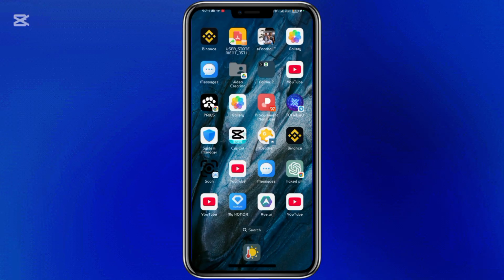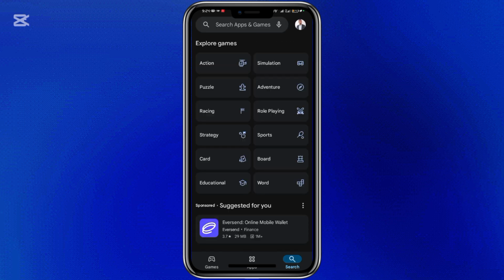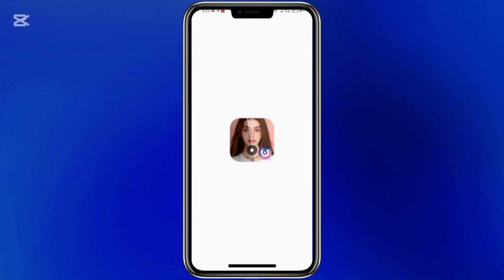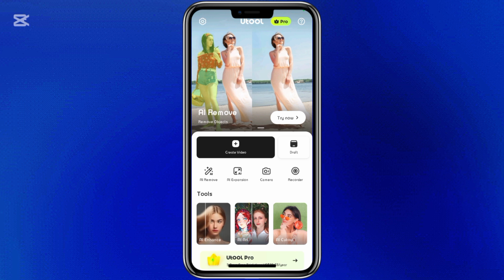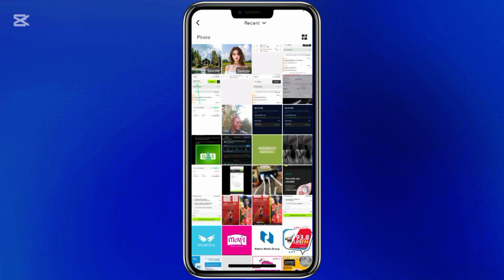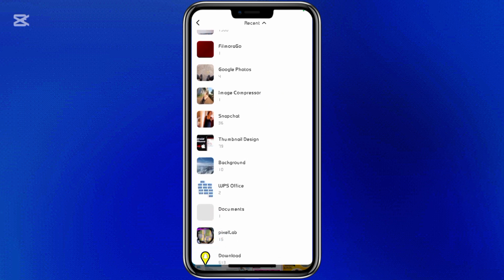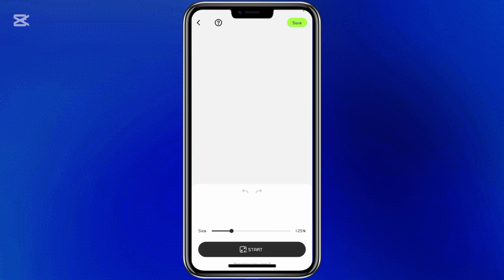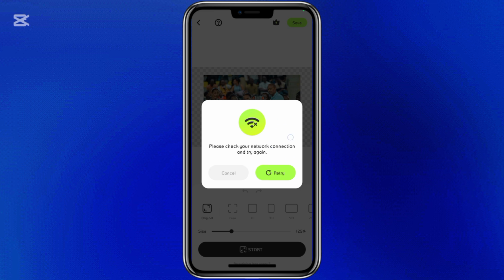How to Use AI to Enhance Video Editing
Hey everyone! In this video, we're exploring the exciting world of AI-powered video editing. Artificial intelligence is rapidly transforming the video editing landscape, offering powerful tools and features that can streamline your workflow, enhance your creativity, and produce stunning results. Whether you're a professional video editor or just someone who enjoys creating videos for fun, AI can significantly boost your editing capabilities.  We'll cover a range of AI-driven tools and techniques, showing you how they can revolutionize your video editing process.

AI is making its way into almost every aspect of video editing, from simple tasks like automatic color correction to more complex operations like object tracking and style transfer.  One of the most significant applications of AI in video editing is in automated editing.  AI algorithms can analyze your footage and automatically identify key moments, suggest edits, and even create entire video sequences for you.  This can save you a tremendous amount of time and effort, especially when working with large amounts of footage. We'll demonstrate how these automated editing tools work and how you can customize their output to match your creative vision.

Another area where AI is making a big impact is in video enhancement.  AI-powered tools can upscale low-resolution footage, remove noise and artifacts, and even enhance the overall quality of your videos.  This is incredibly useful for restoring old footage, improving the quality of videos shot on older devices, or simply making your videos look more polished and professional.  We'll show you examples of how AI can enhance video quality and discuss the different AI upscaling and noise reduction techniques available.

AI is also revolutionizing the way we work with special effects and visual elements.  AI-powered tools can automatically track objects in your videos, making it easier to add special effects, create masks, and composite different elements together.  AI can also be used to generate special effects, create realistic simulations, and even apply artistic styles to your videos.  We'll explore some of these AI-driven visual effects tools and show you how they can add a touch of magic to your videos.

Beyond these specific applications, AI is also being integrated into traditional video editing software, enhancing existing features and adding new capabilities.  For example, AI can be used to improve the accuracy of keyframing, automate tedious tasks like rotoscoping, and even suggest optimal color grading adjustments.  We'll discuss how AI is being integrated into popular video editing software and how you can take advantage of these AI-powered features in your own projects.

Finally, we'll discuss the future of AI in video editing.  As AI technology continues to evolve, we can expect even more powerful and sophisticated tools to emerge.  We'll speculate on the potential future applications of AI in video editing, including things like AI-powered storytelling, personalized video generation, and even real-time video manipulation.  By the end of this video, you'll have a good understanding of how AI is transforming video editing and how you can use these tools to enhance your own video projects.